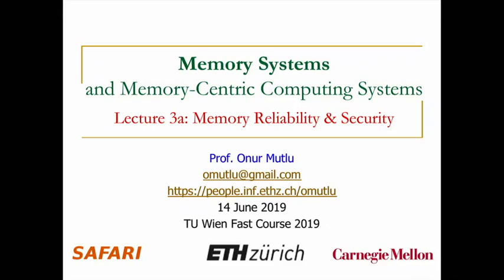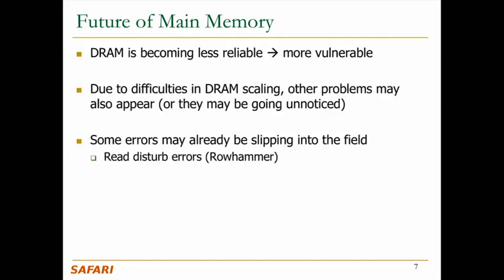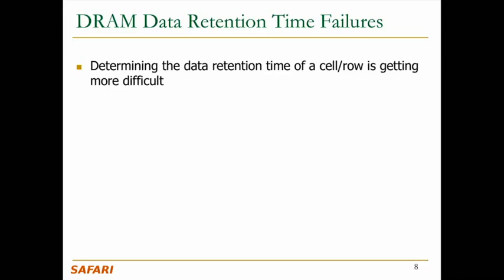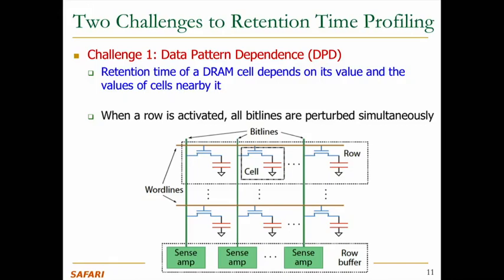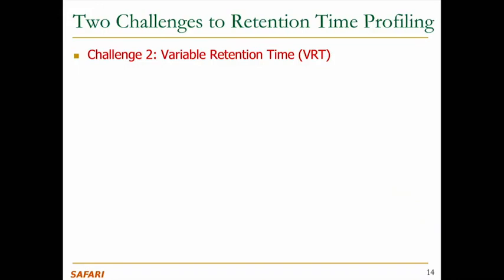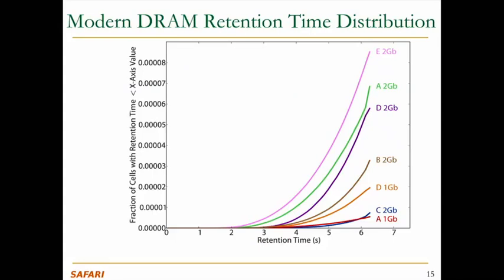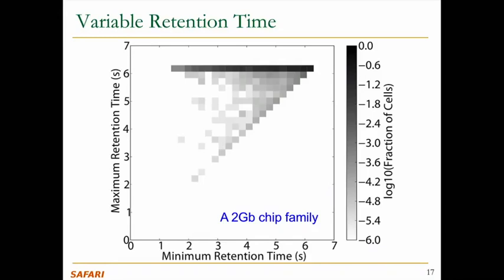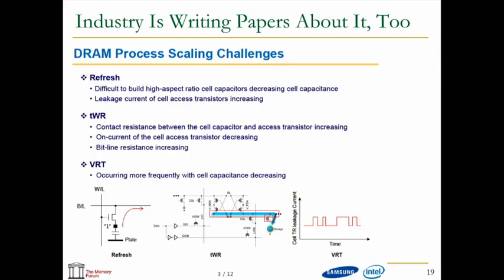Onur Mutlu @ TU Wien 2019 - Memory Systems - Lecture 3a: Memory Reliability and Security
Onur Mutlu's TU Wien 2019 Fast Course
Memory Systems and Memory-Centric Computing Systems: Fundamentals and Recent Research